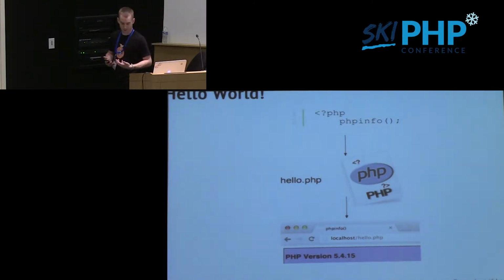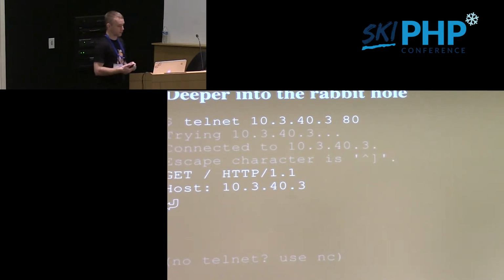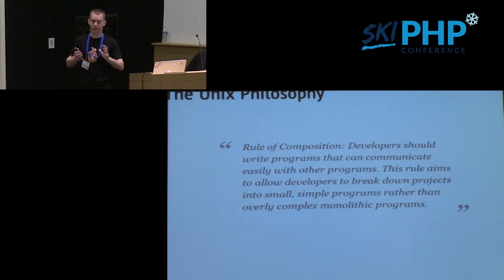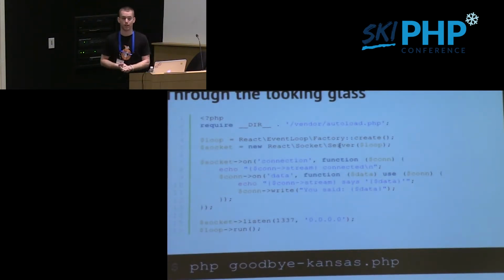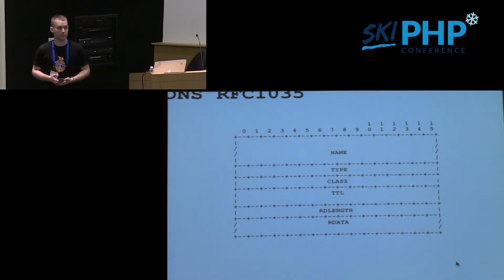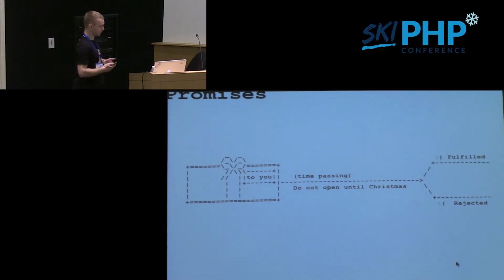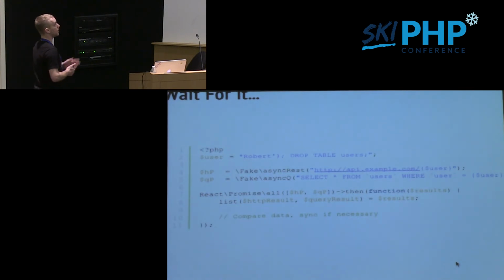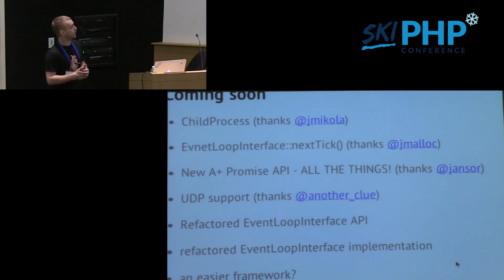Reacting Event Driven Programming with Chris Boden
What if I told you FCGI and mod_php were pulled over your eyes to blind you from the truth; you are a slave, born into bondage of synchronous, linear execution. Free your mind.

The Matrix...I mean this talk will break your thinking of 1-pass CLI scripts and request/response architected websites. You will learn about asynchronous, full-duplex, event-ed, network programming. We'll cover the fundamental differences between your traditional web stack, introducing the event loop, and process communication.

We'll cover best practices, the how and why, and hopefully this will help you from shooting yourself in the foot ,but if not at least you'll do it while doing something else at the same time!

Demonstrating this will be shown with React, the asynchronous PHP library.